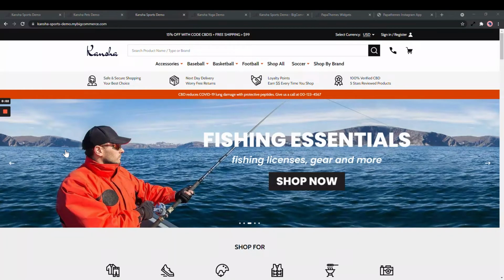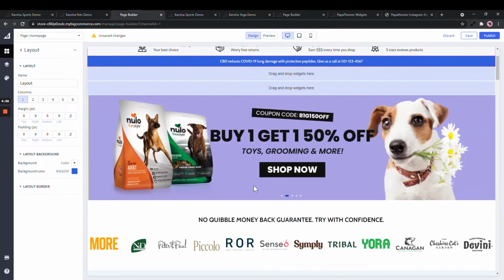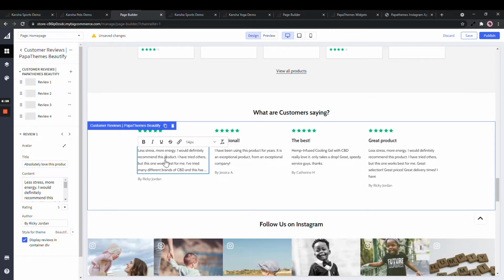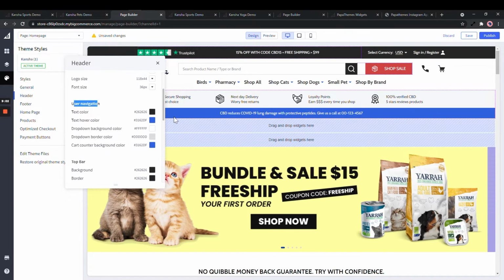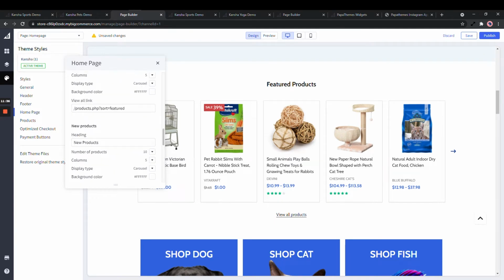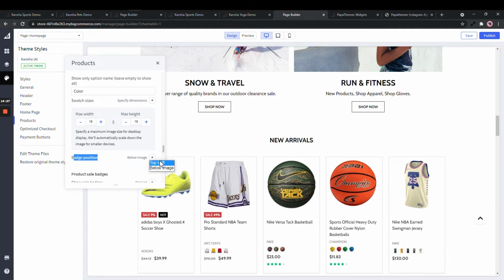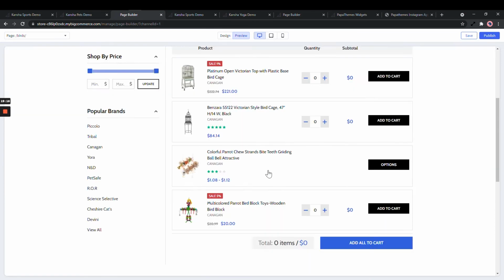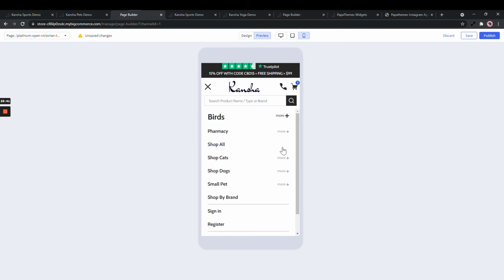Kansha BigCommerce Theme Introduction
0:06 Applying the theme styles.
0:23 Installing PapaThemes' custom widgets.
0:43 Setting up TrustPilot ratings, discount banner, 4 callout icons.
1:28 Setting up the Main Carousel.
1:40 Setting up the Brand logos section.
1:53 Setting up Our Services section.
2:20 Setting up the Category banners.
2:38 Setting up the FAQs section.
2:58 Setting up the Customer Reviews section.
3:13 Setting up Instagram photos section.
3:40 Theme Settings.
4:12 Utilizing any Google fonts or TypeKit fonts.
4:28 Configuring the header.
4:54 Configuring the footer.
5:34 Configuring the homepage.
6:34 Displaying swatch option, size option or any option on product cards.
7:23 Configuring product cards.
7:37 Configuring the Sale badge position, product condition badge and custom badges.
8:14 Configuring Shop by Price as slider, list or hide it.
8:36 Configuring Contextual Product Search.
9:08 Configuring Product Bulk Order layout.
9:39 Configuring Frequently Bought Together products on PDP.
10:24 Quick Search.
10:34 Mobile Friendly design.
11:28 Contact & Support.